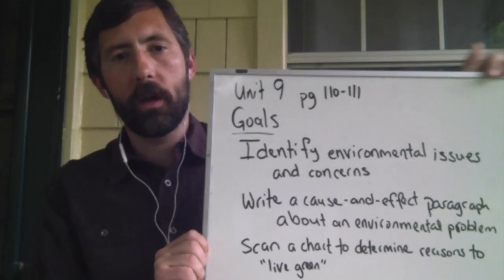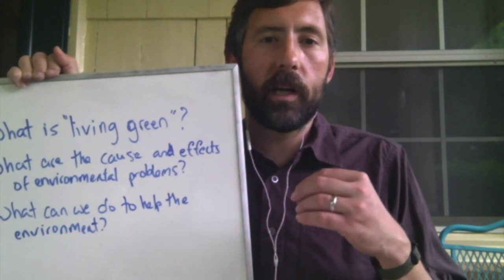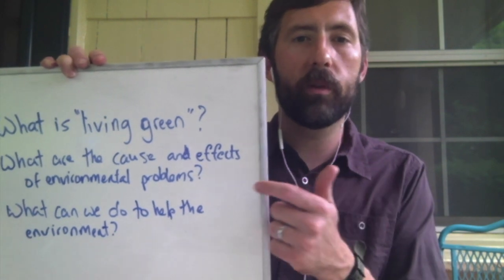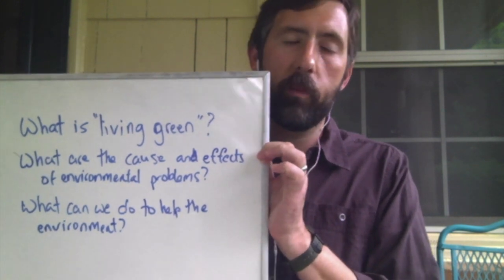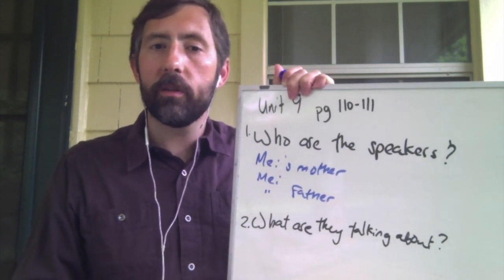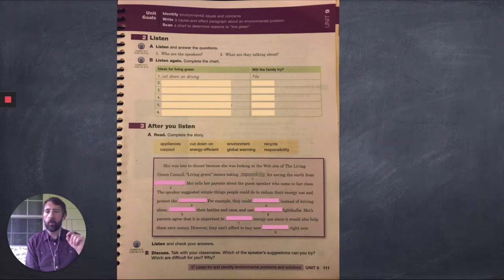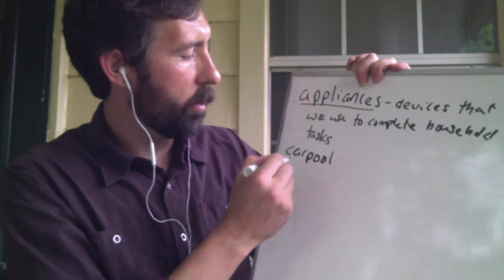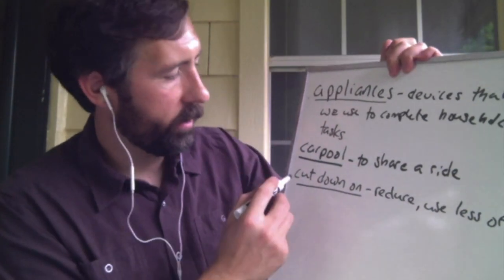Level 5PM Unit 9 Lesson A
This video is about Level 5PM Unit 9 Lesson A